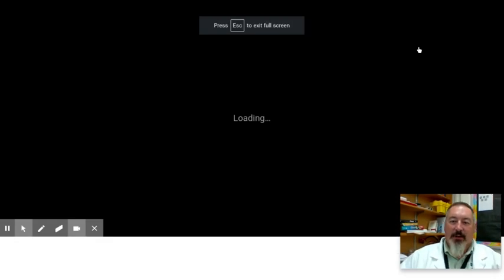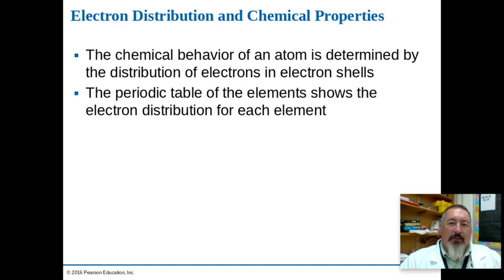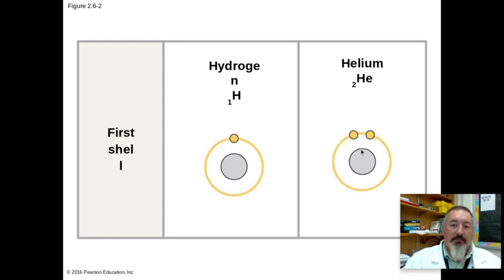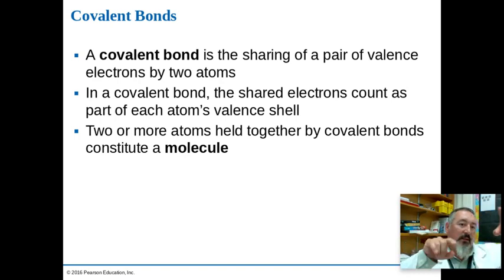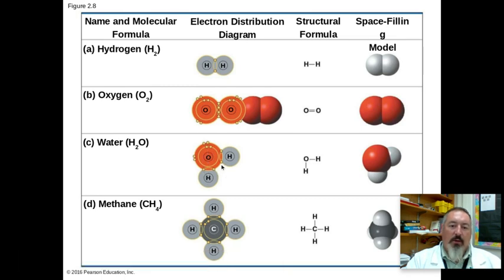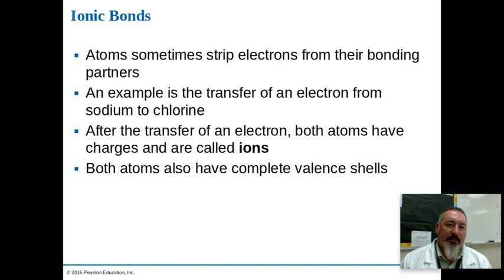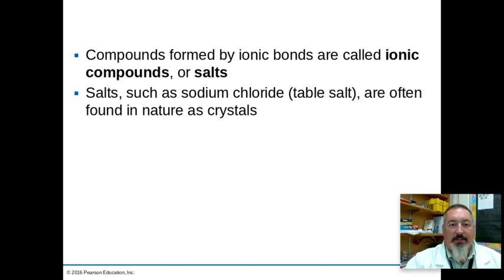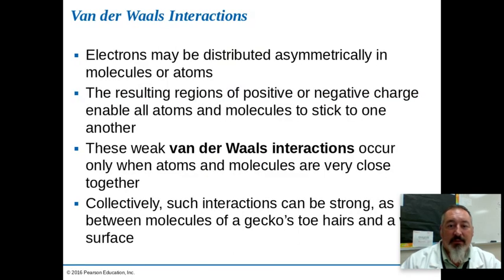AP Biology Chapter 2 Energy van der waals 22 57